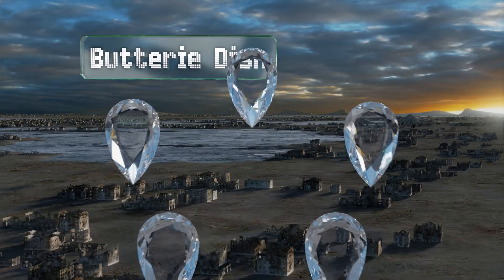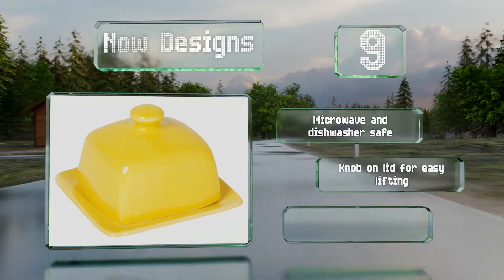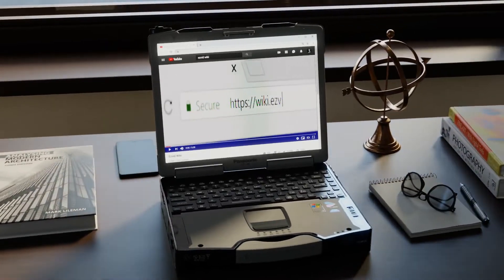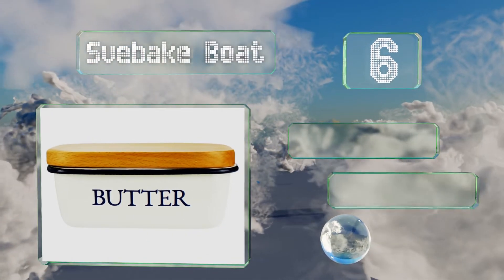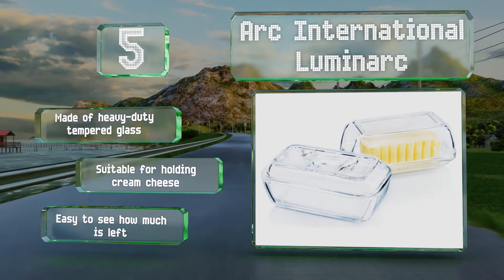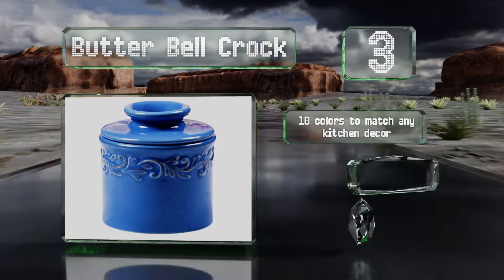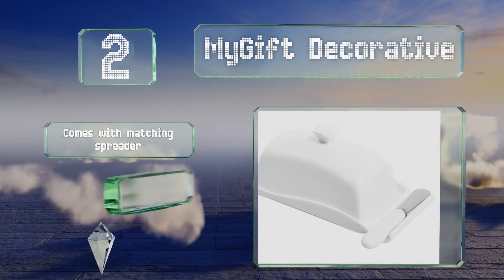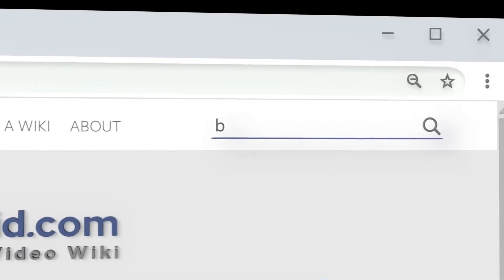10 Best Butter Keepers 2020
Our complete review, including our selection for the year's best butter keeper, is exclusively available on Ezvid Wiki.

Butter keepers included in this wiki include the oxo good grips dish, global crafts encantada, svebake boat, trudeau porcelain, butter bell crock, le creuset stoneware crock, arc international luminarc, butterie dish, mygift decorative, and now designs.